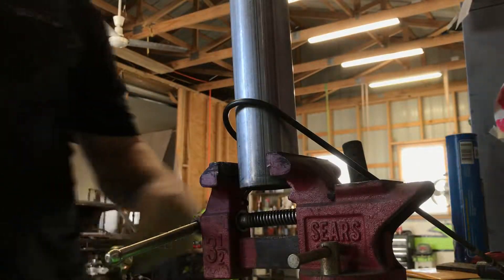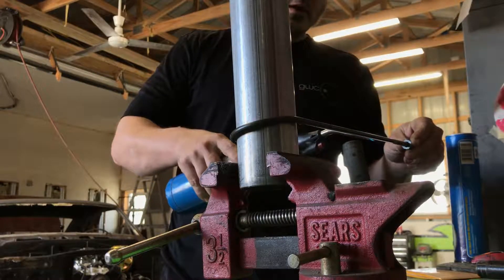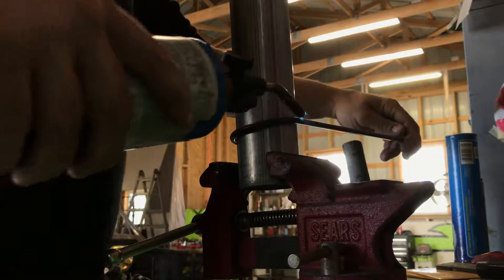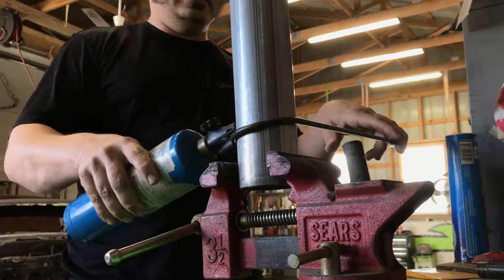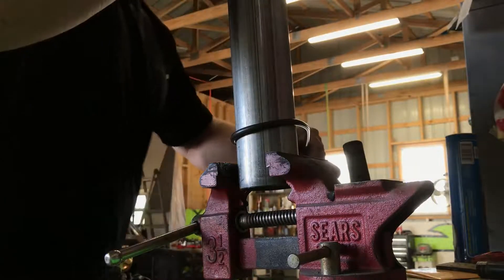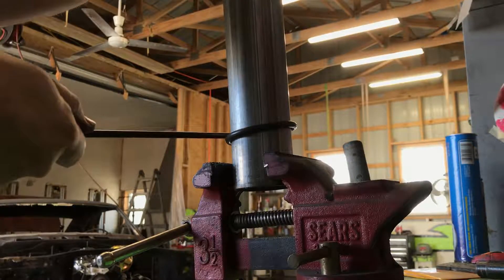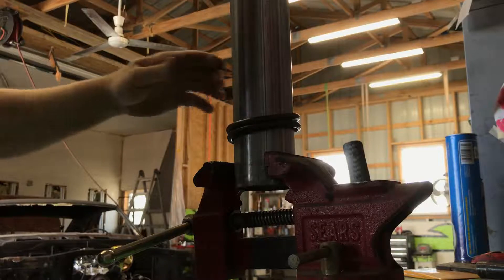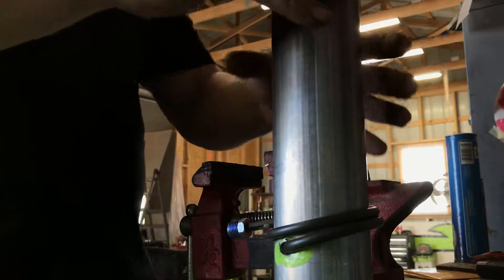Brake tube bending free no tools